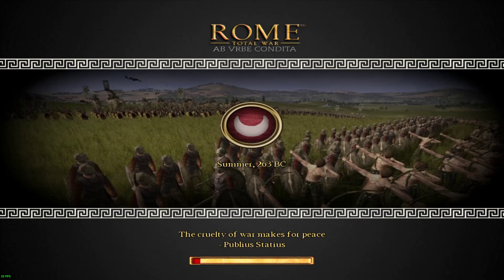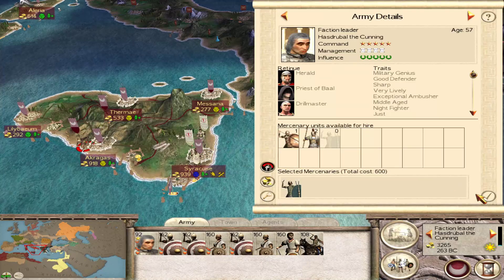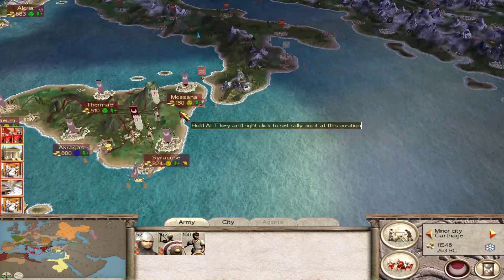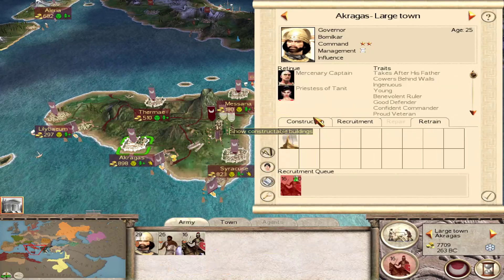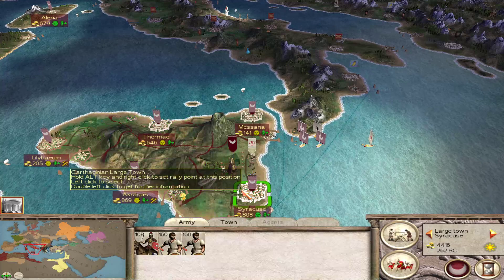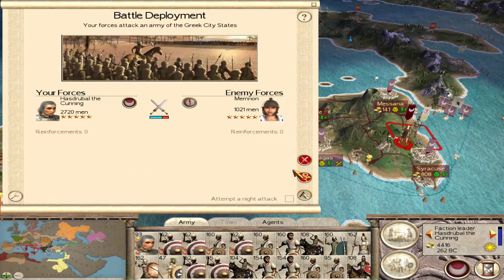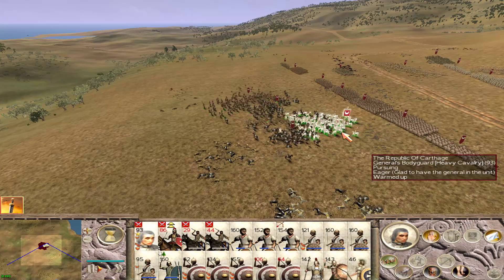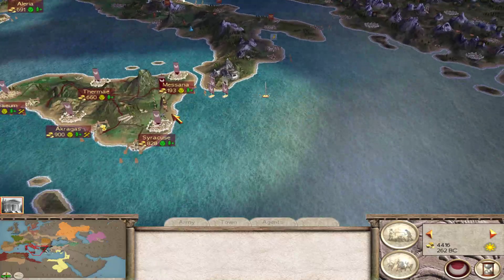Rome TW, Carthage Pt 6, Ab Urbe Condita.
Resistance is Never Futile ! Chanel for Total War games and mods .